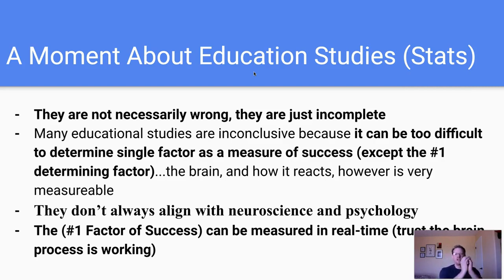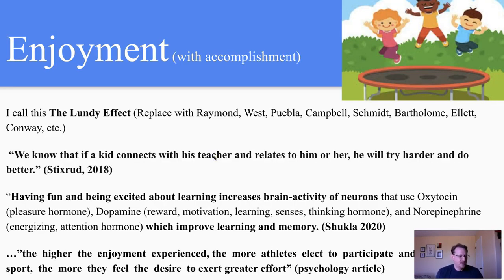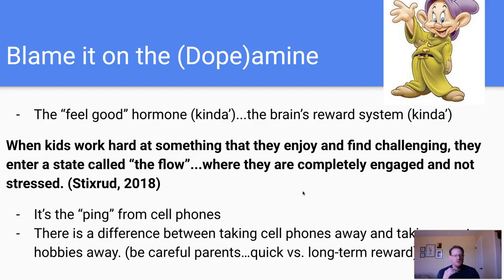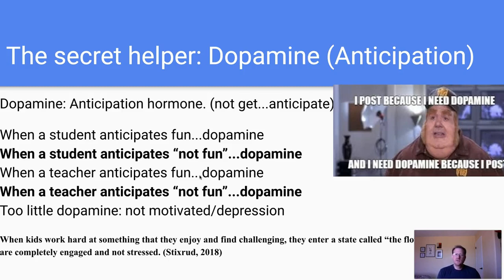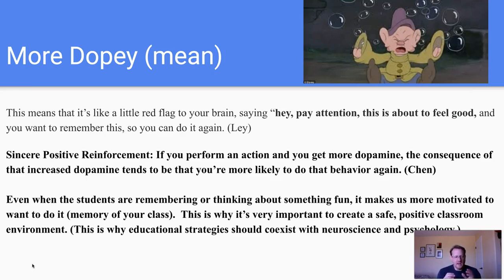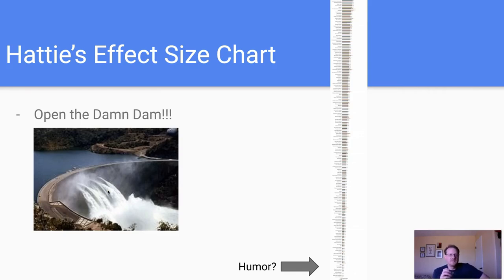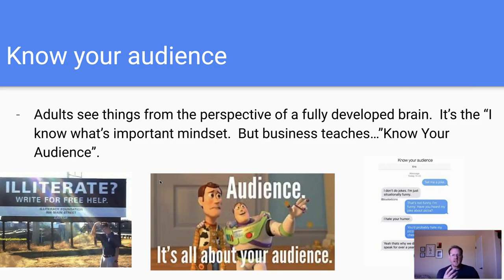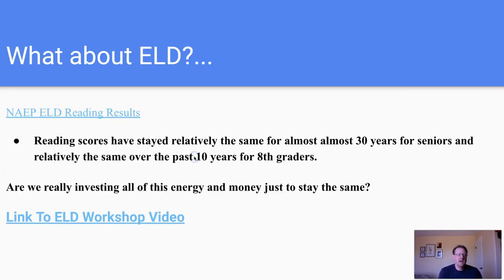What has the Most Influence Over Success in the classroom? Watch for the Answer (Part 1).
This is the complete workshop explaining in detail the #1 factor that determines whether or not a person will succeed at what he or she is doing.  This could be the most important education video that a teacher ever sees.  The content on this video is rarely talked about in education, yet should be the main focus of professional development workshops.  I created this workshop for my district.